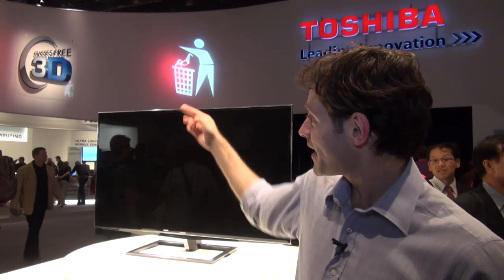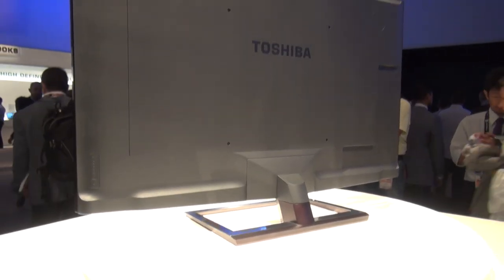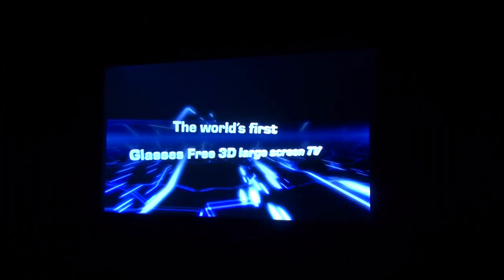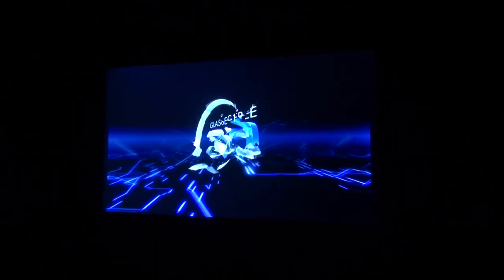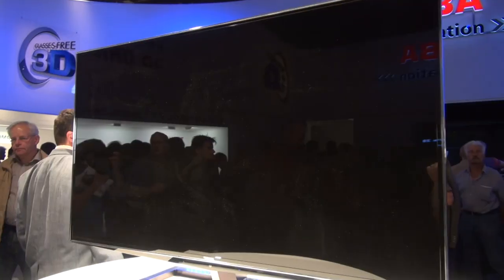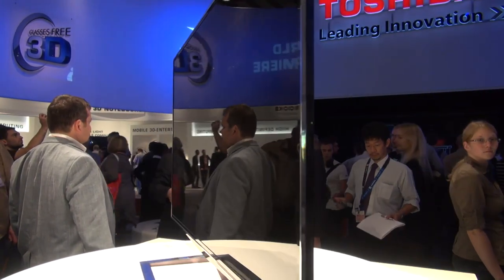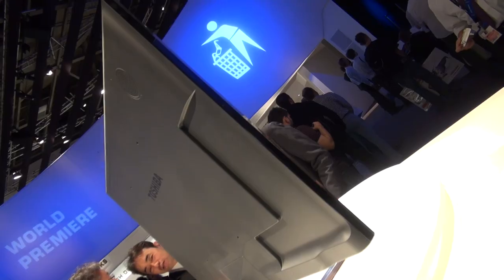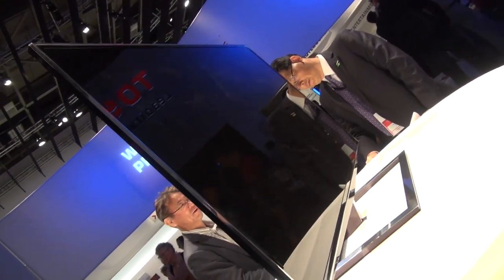Toshiba ZL2 glasses free 3DTV at IFA 2011 - Which? first look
The new Toshiba ZL2 glasses free 3DTV is one of the first TVs we've seen that actually manages to pull off glasses free 3D and Toshiba were making a big thing of it at IFA 2011. Get the full details on the new television at the link above.